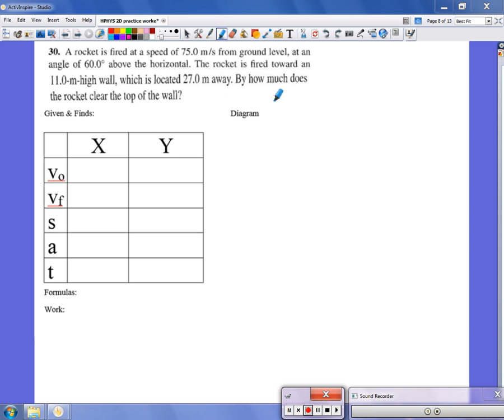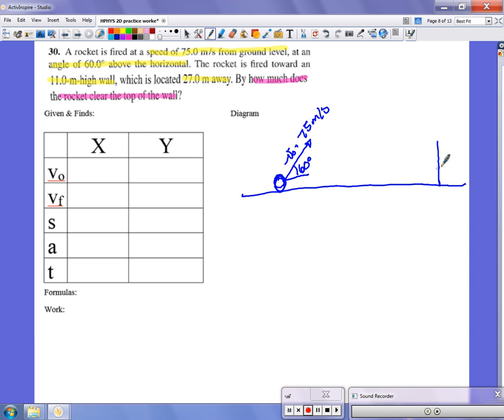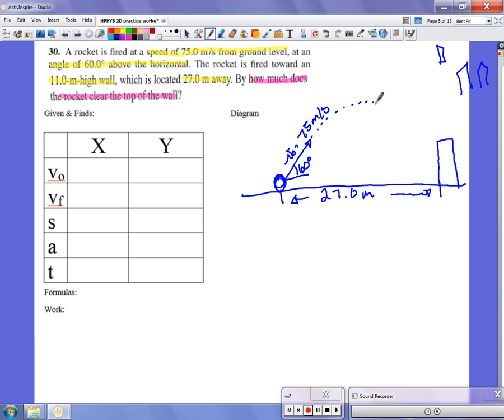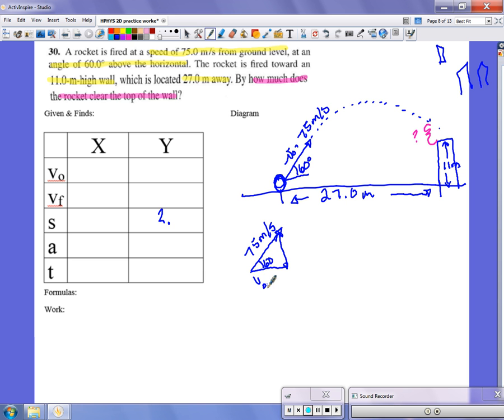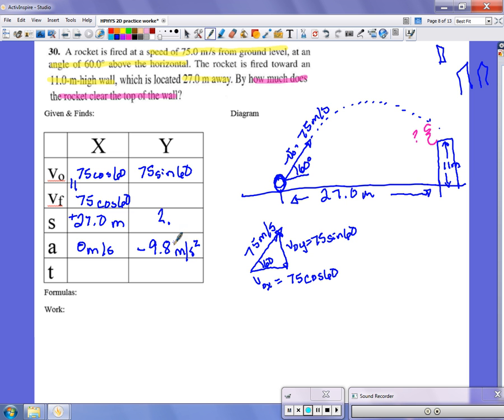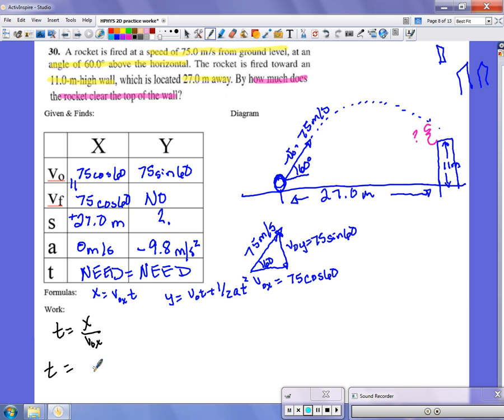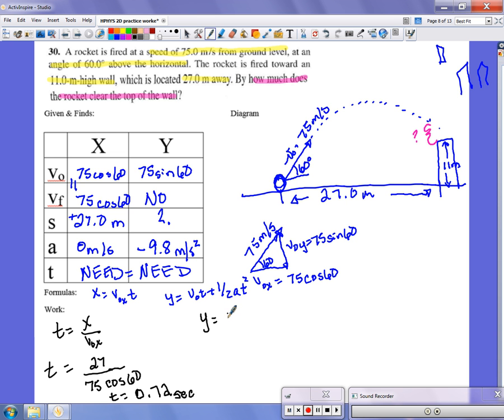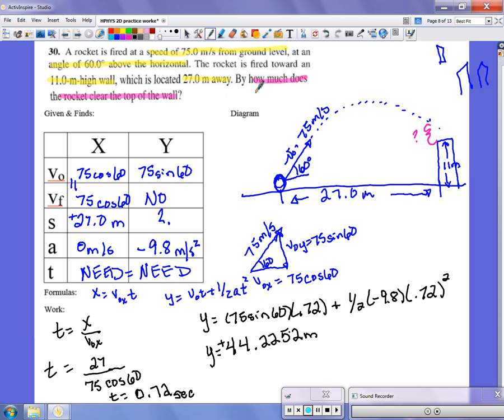HPHYS 2D PP#8 final rev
revised 8th practice problem correct answer clears the wall by 33.22 m